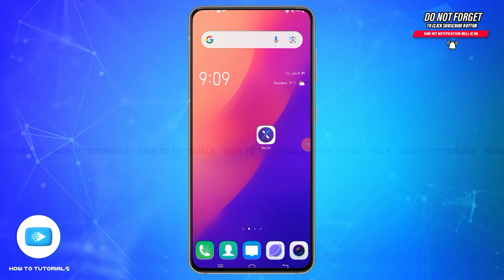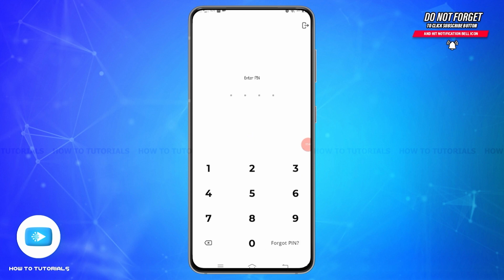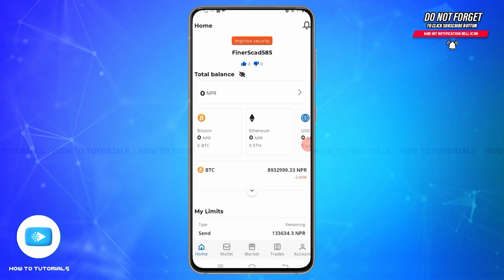How To Change Username On Paxful Account 2024 | Update Paxful Account Name Guide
"How To Change Username On Paxful Account 2024 | Update Paxful Account Name Guide" - A Video Guide by How To Tutorials.

Learn how to change your username on Paxful with this simple guide. Whether you want to update your profile for personal reasons or to improve your account security, this tutorial will walk you through the steps to change your username quickly and easily. Follow along to ensure your Paxful account reflects your desired username.